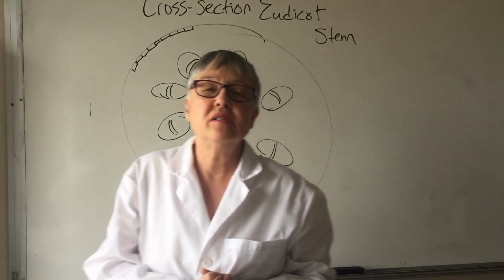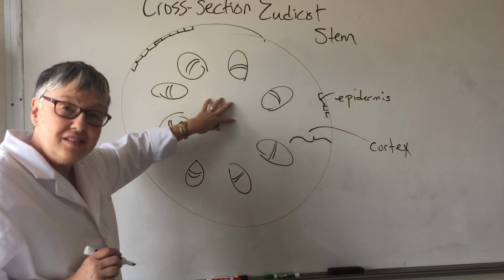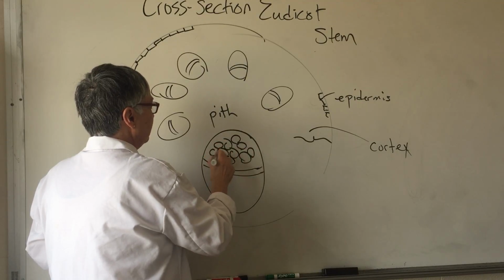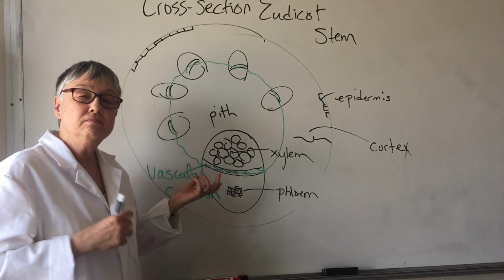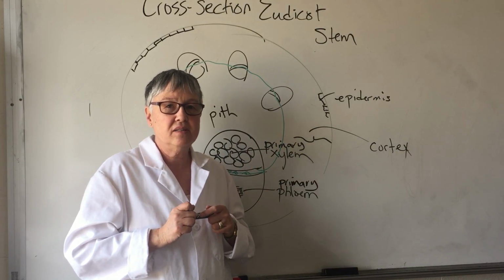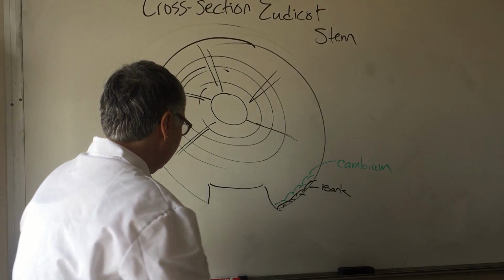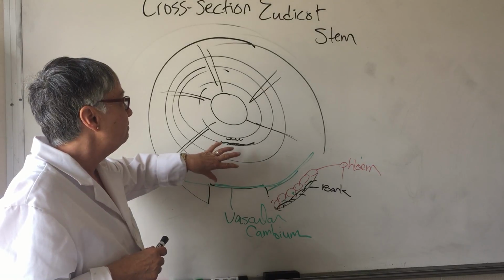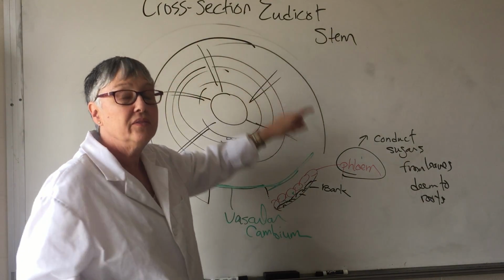Dr. Martin's Supplemental Lecture, Part 3 stems